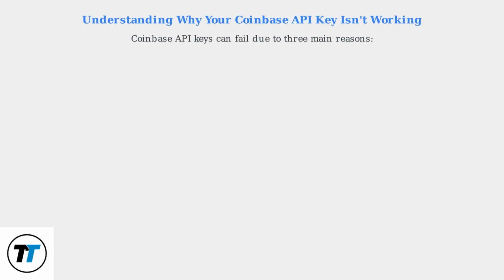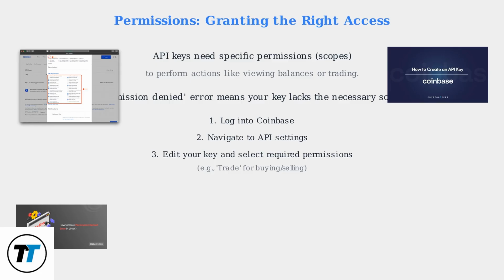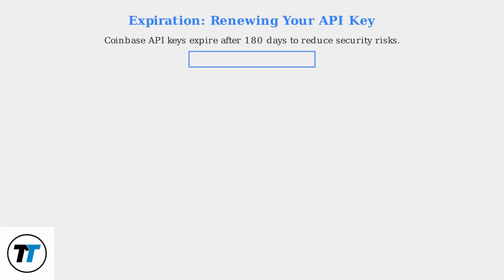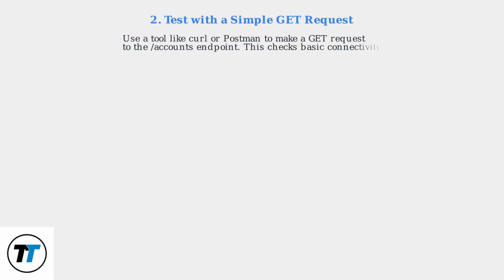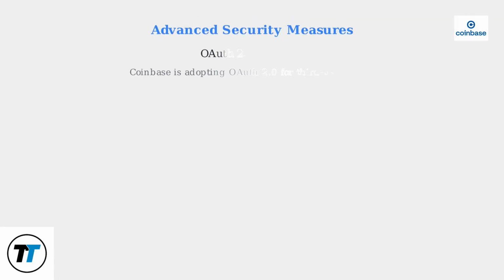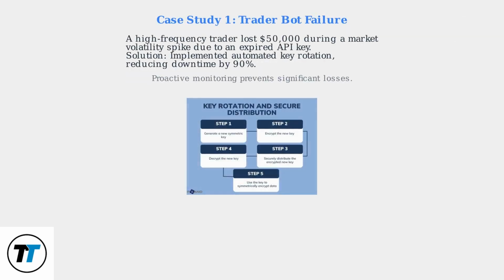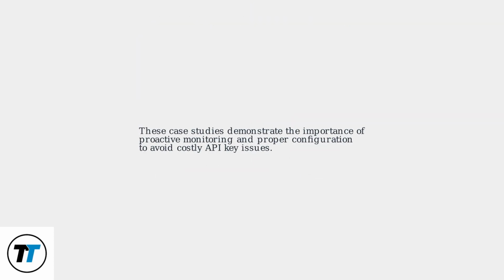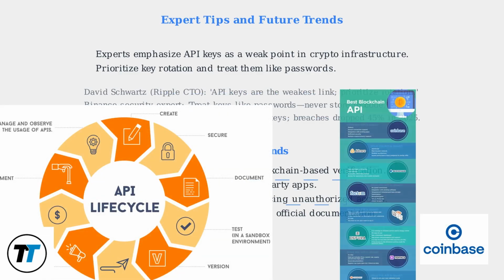How To Fix Coinbase API Key Not Working – Permissions, IP Whitelist & Expired Keys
Learn how to fix a Coinbase API key that’s not working. This quick guide shows the simple steps to check permissions, update IP whitelist, and renew expired keys.